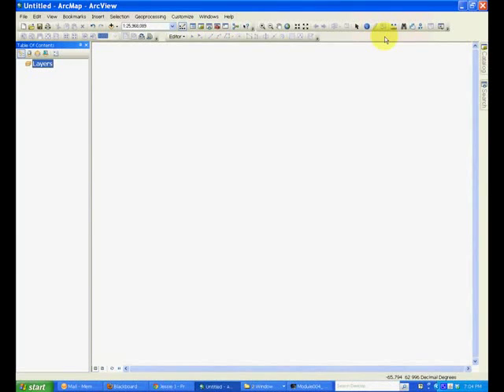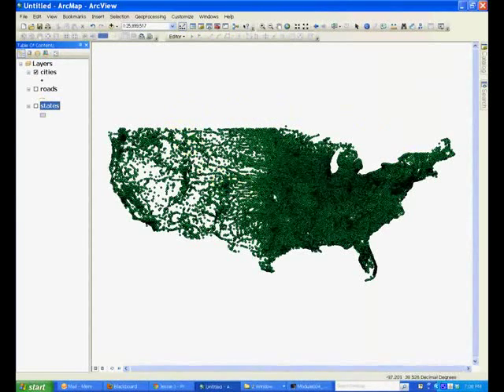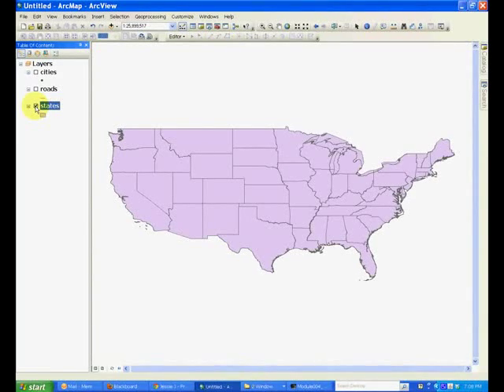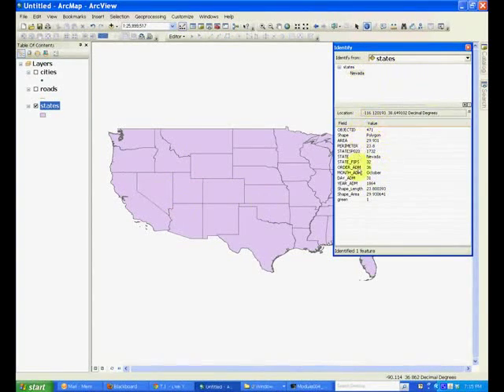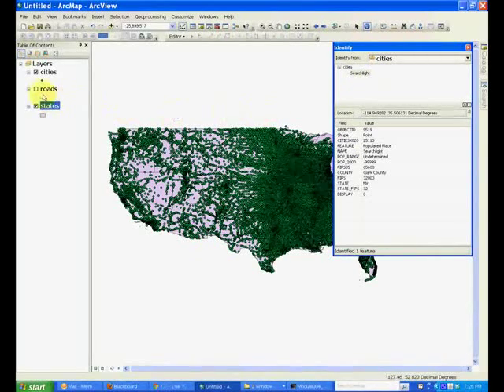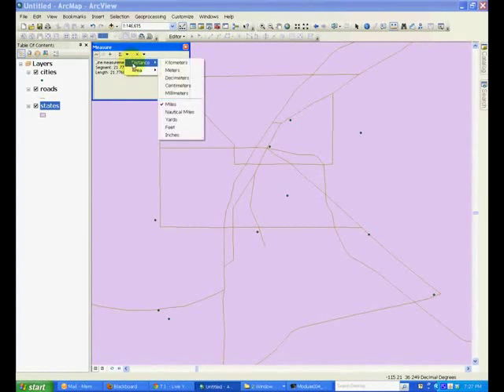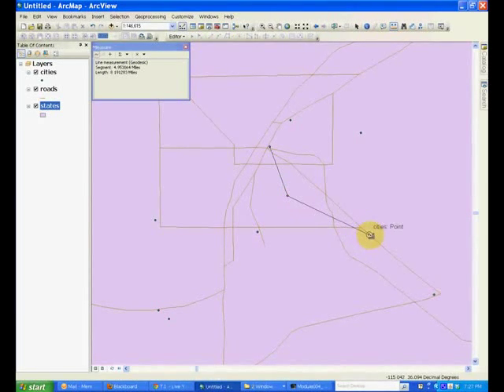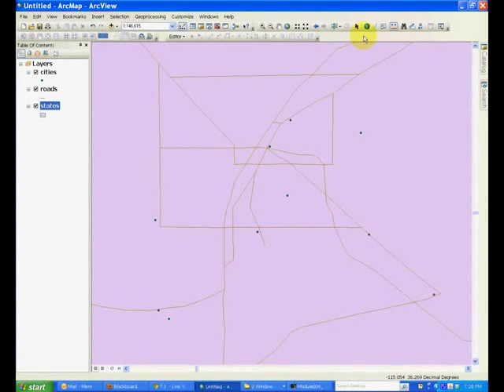Lab 2-4 Feature Types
Feature Types